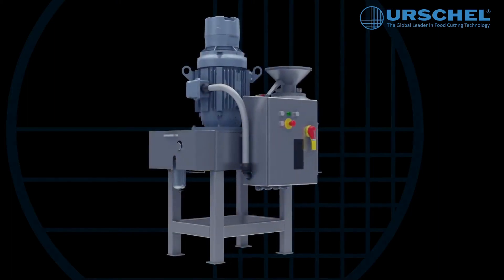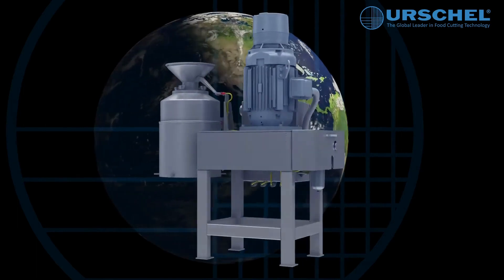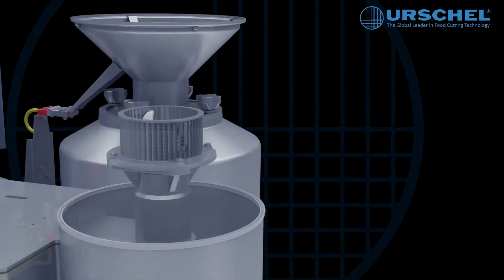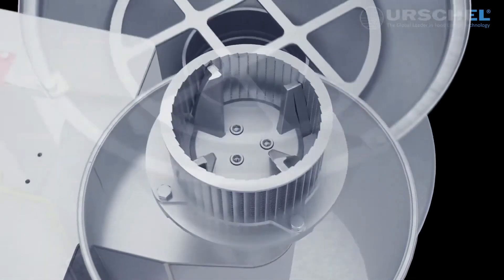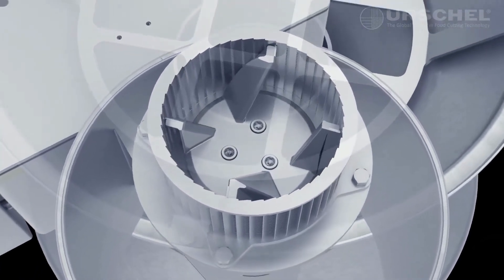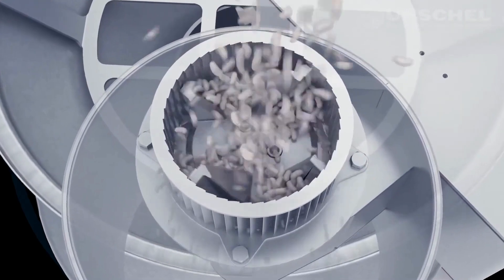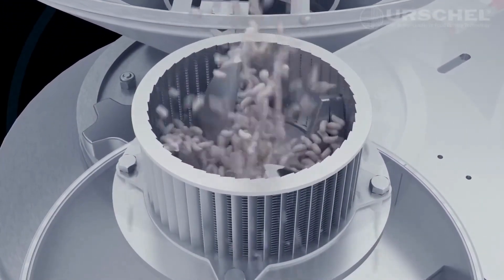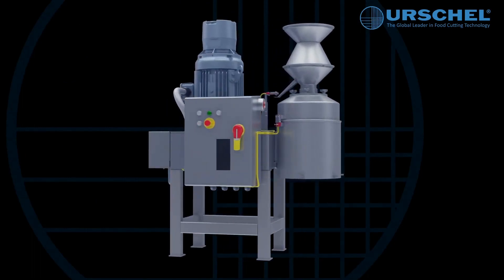Mô phỏng cấu tạo máy nghiền đa năng Comitrol với đầu Cutting head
Máy nghiền Comitrol của hãng Urschel - xuất xứ: USA với đầu cắt Cutting head hoạt động trên nguyên lý của lực ly tâm, với tốc độ quay lên đến 6000 RPM giúp nghiền đa dạng các sản phẩm rau củ, trái cây, ngũ cốc, gia vị, bánh,... thành dạng paste hoặc dạng bột với kích thước đa dạng từ 0.2 mm đến 38 mm.

Tầng 4, Tòa nhà số 119 Điện Biên Phủ, Phường Đakao, Quận 01, TP.HCM